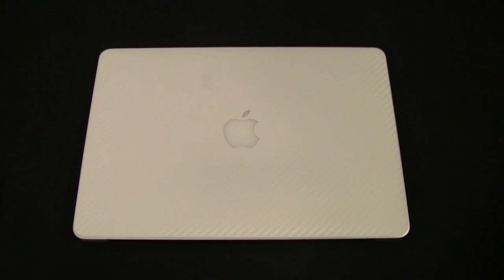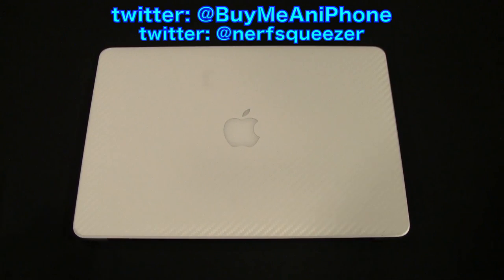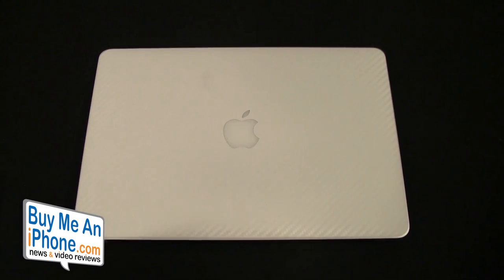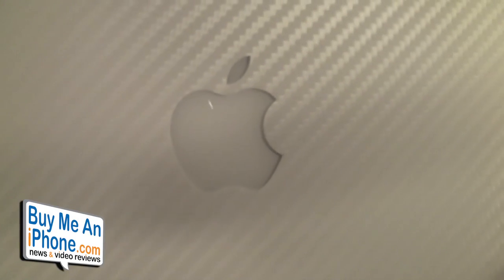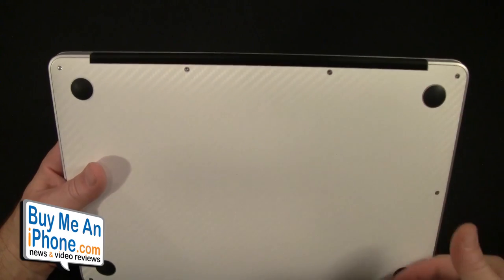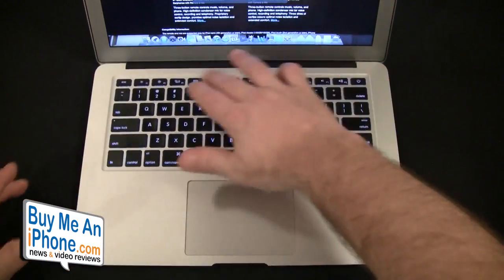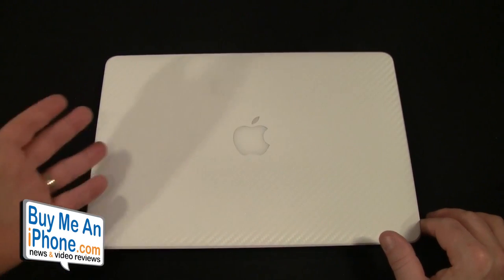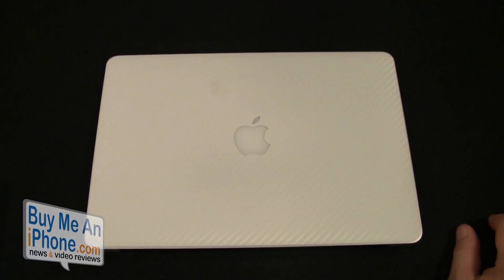iCarbons for Macbook Air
Review of the iCarbons White Carbon Fiber skin for the 13" Macbook Air.